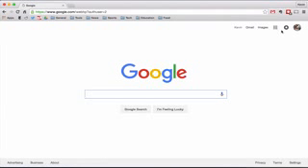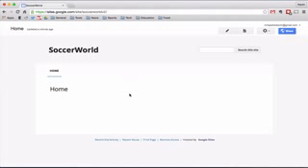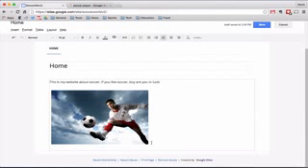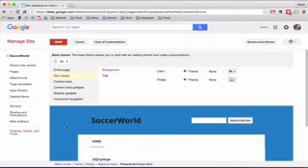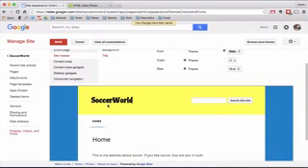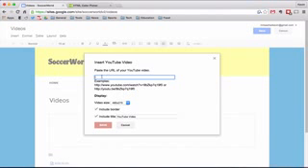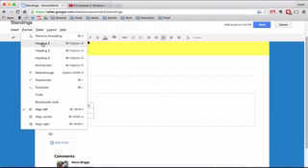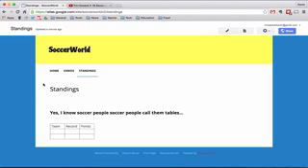How to make an E-commerce website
To know about E-commerce website so watch it and practice.it's  useful for everyone whoever want to grow up your online business.